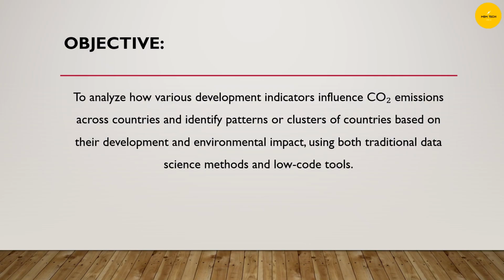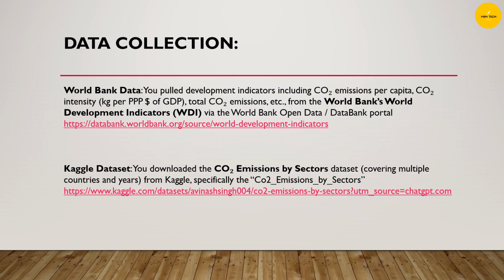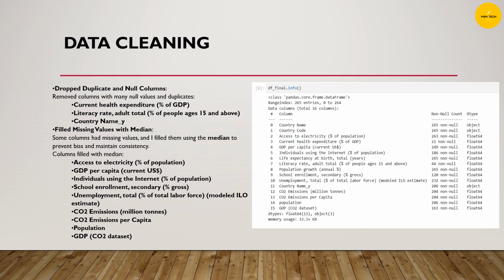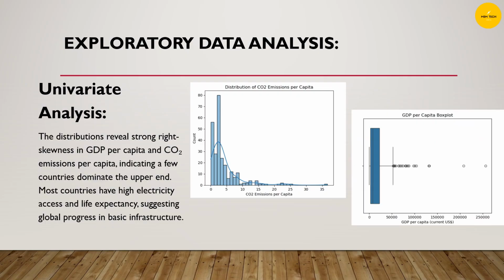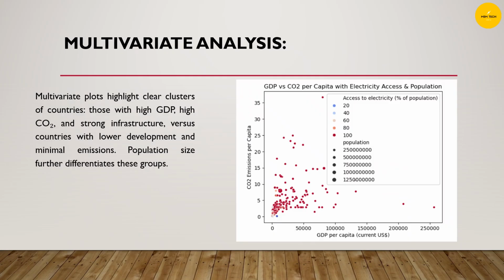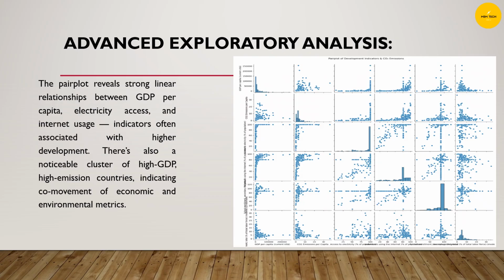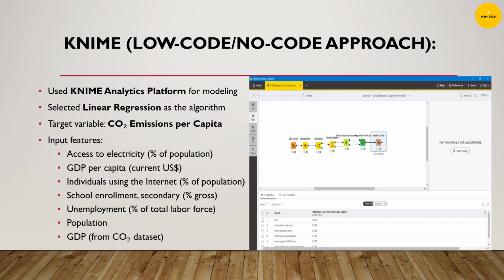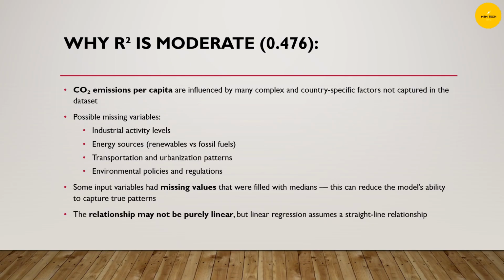Capstone #1: Impact of development Indicators on CO₂ emissions | Bushra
👥 Highlighting: Bushra's Capstone Project!

➡️ Project Description: This capstone analyzes the impact of development indicators on CO₂ emissions.